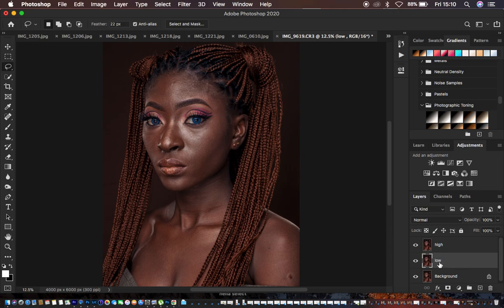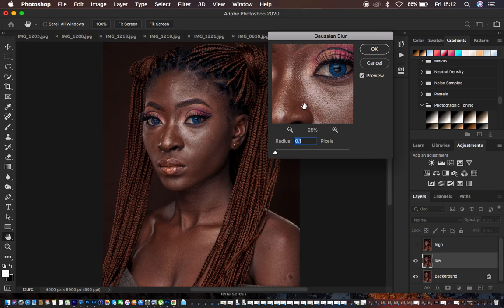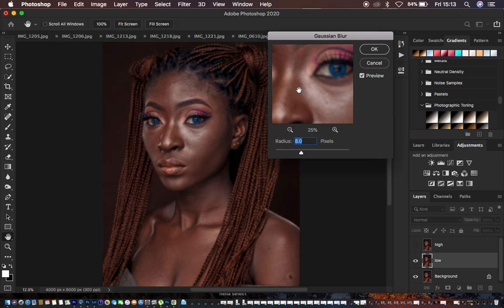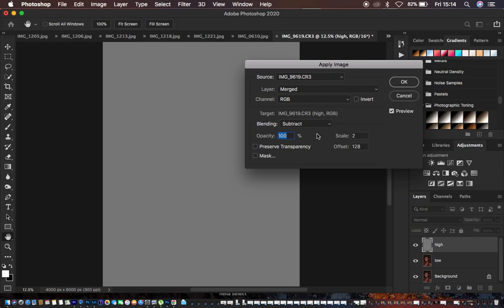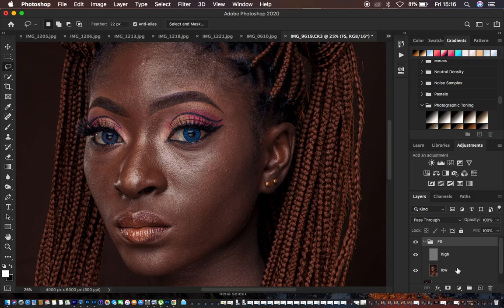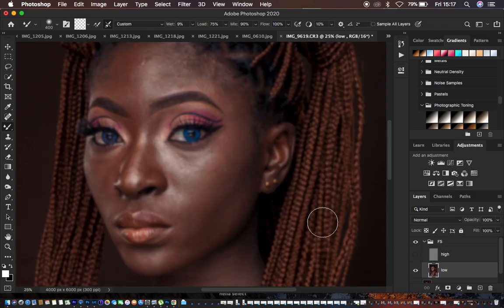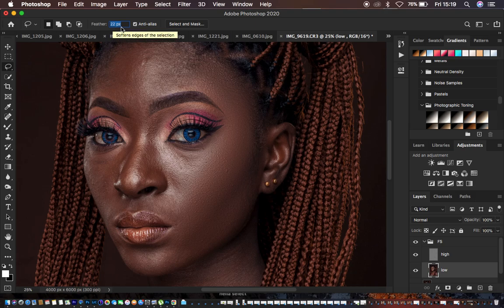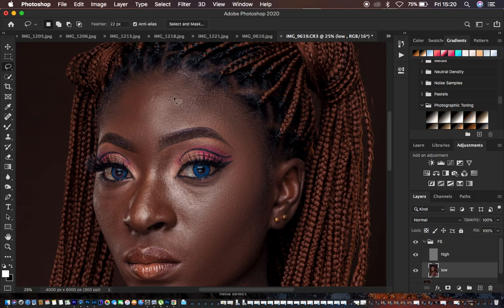Are You Always Struggling Getting Skin Texture Every Time You Retouch? Watch This Now!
Here is a simple guide to always getting the best and natural skin texture every single time you retouch your photos using frequency separation in photoshop.